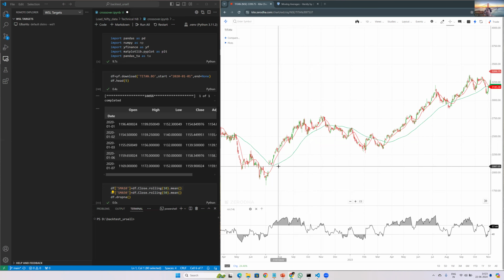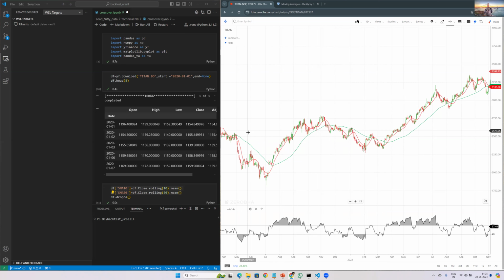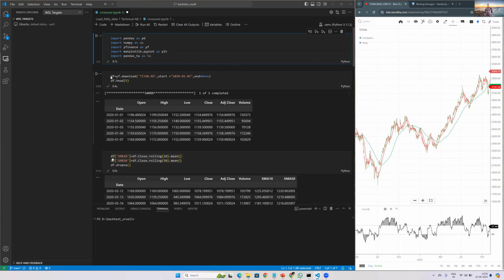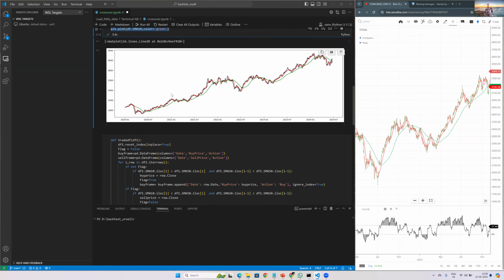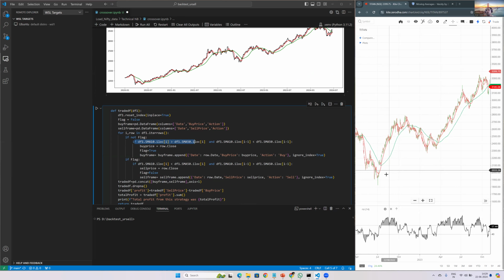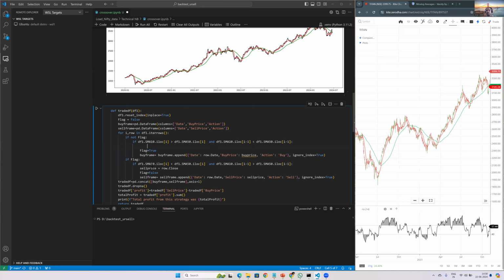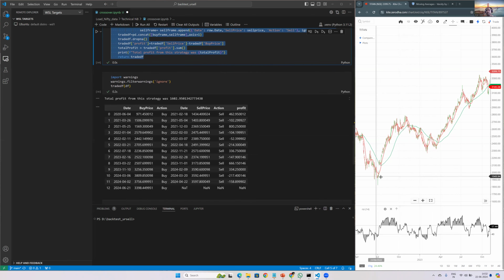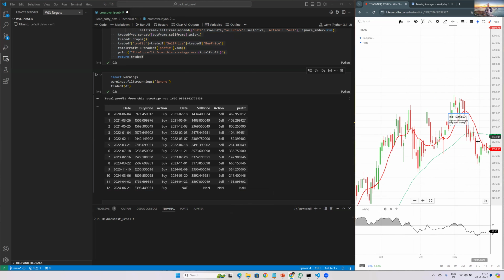Coding & Back testing Moving averages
Check  your moving average strategy before trading Titan